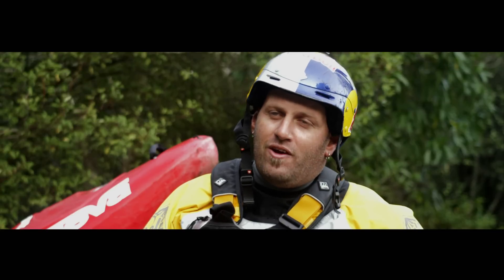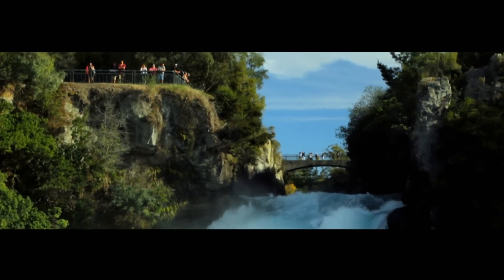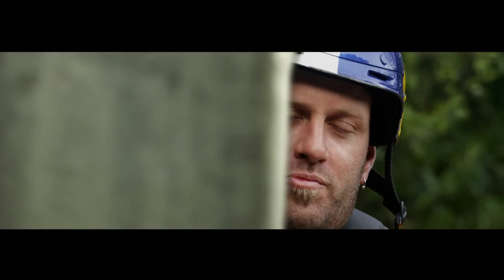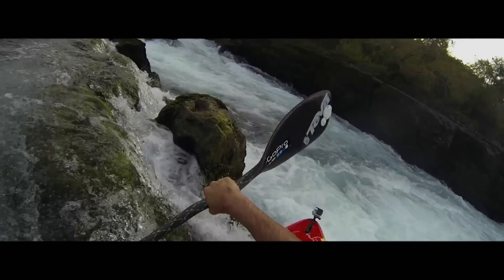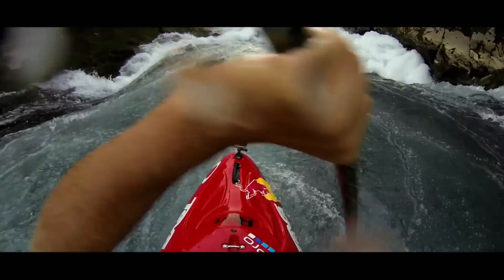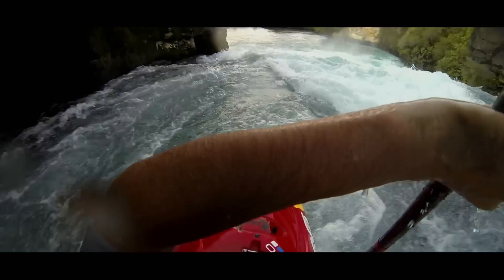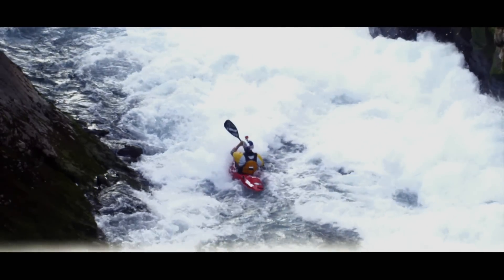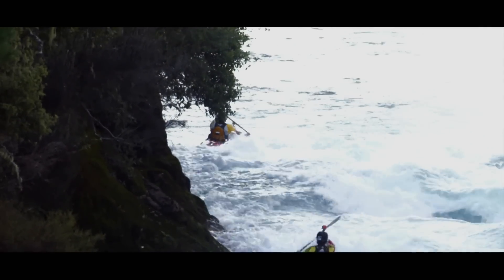Ben Brown Kayaks Huka Falls 2013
New Zealand athlete Ben Brown revisits his old friend, Huka Falls. The falls run off the Waikato, New Zealand's longest river. Watch Ben Brown kayak down the falls, much to the surprise of the spectators.